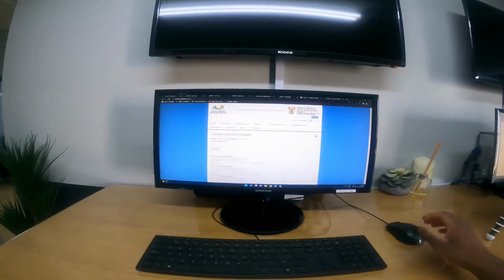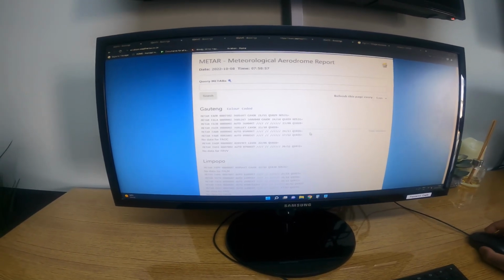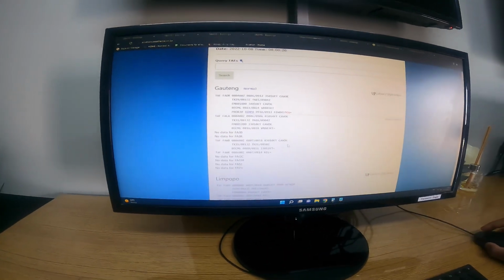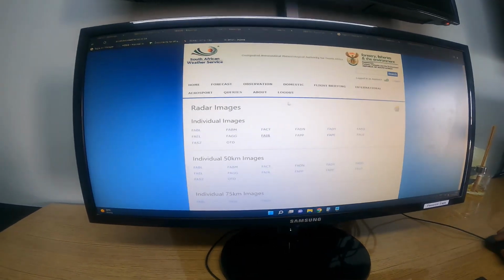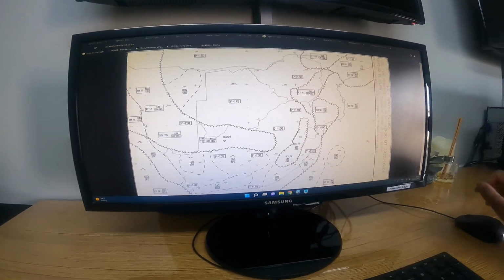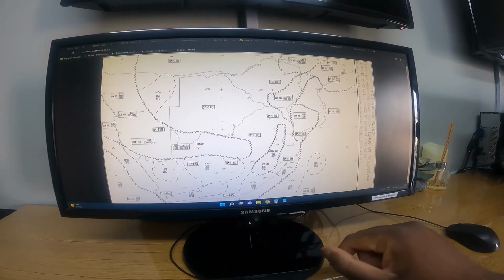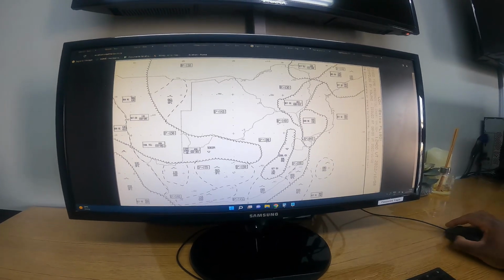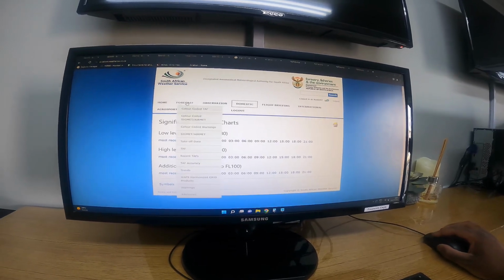HOW to DECODE a METAR and TAF report | Clips - South Africa Aviation Weather Report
I'm an Instrument Rated Commercial Pilot. I'm currently working on my Instructor's Rating in South Africa. I detail POV Flights and Flight Training Guidance with a focus on the Southern Africa region.

Funds go towards equipment and content creation. Thank you in advance to those who can🙂